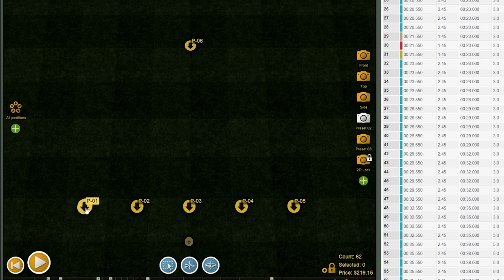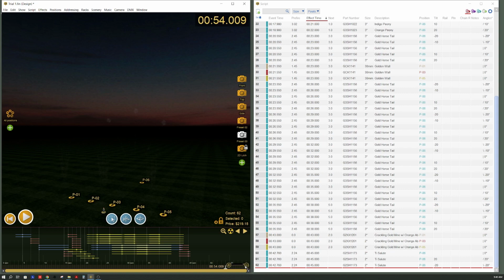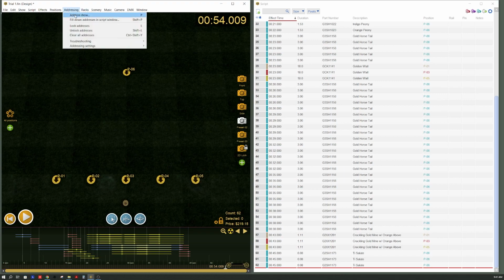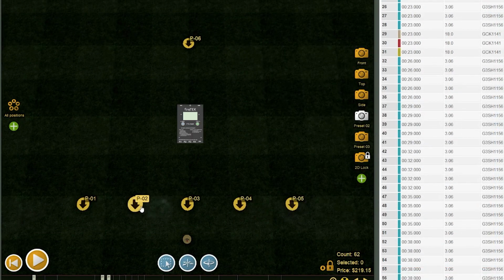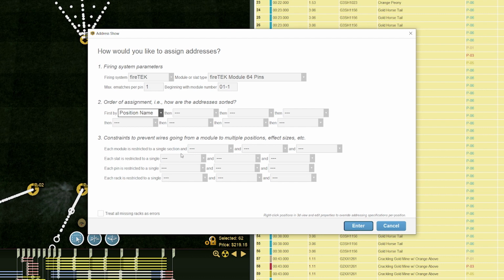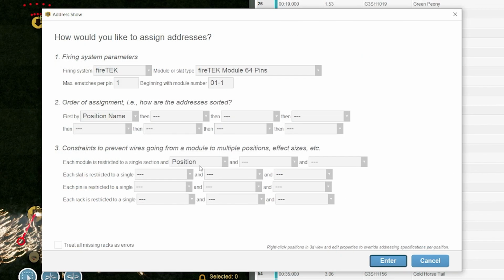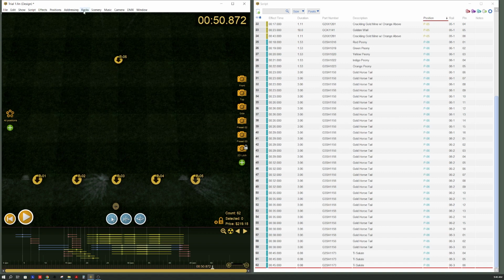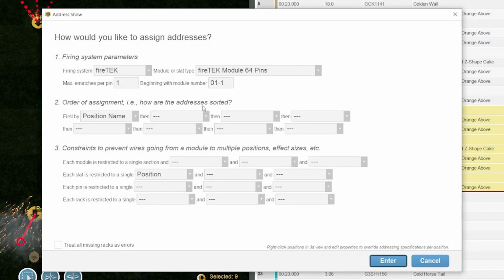fireTEK Instructional Video: Basic Addressing in Finale3D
This is a detailed overview of the basic addressing techniques for fireTEK's modules and rails within Finale3D.   The video overviews a show in Finale3D with 6 firing positions and shows how to address the show to the fireTEK FTQ firing modules.

0:00 Intro
0:17 Overview of Simple Show in Finale3D
1:15 Finale3D Addressing Format
2:58 Default Finale3D Addressing  - 1 Module
5:02  Module per Position Addressing - 6 Modules
6:46 Module per Section  Addressing - 4 Modules
9:54 End